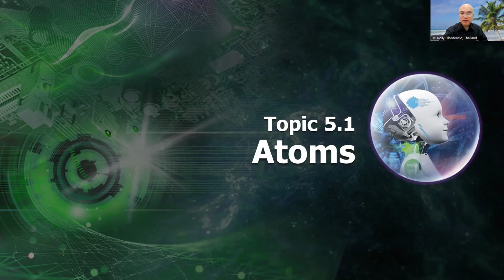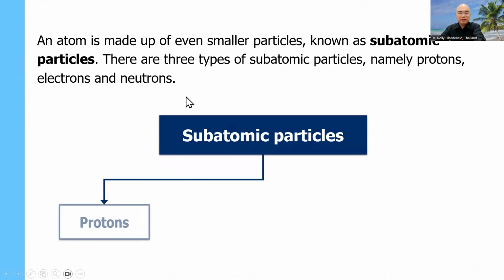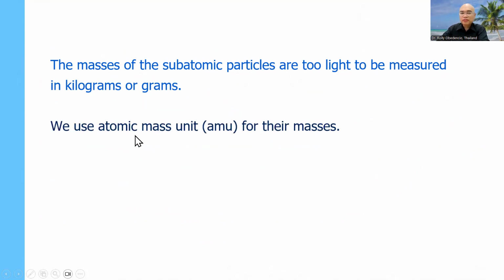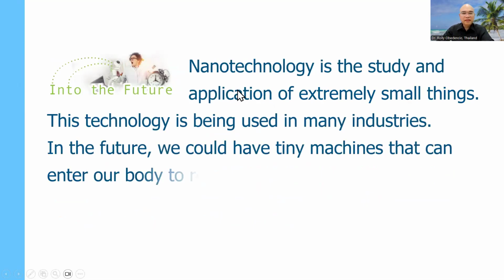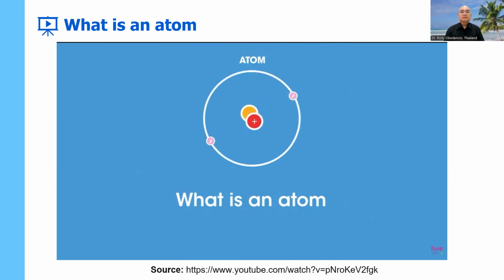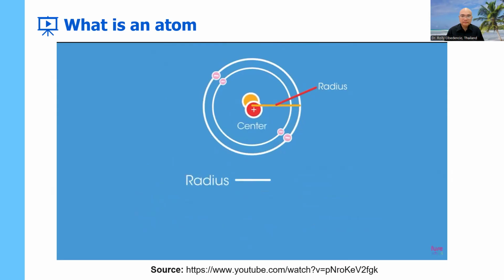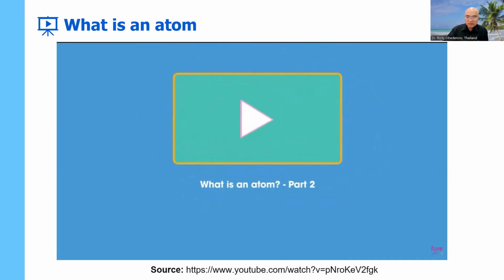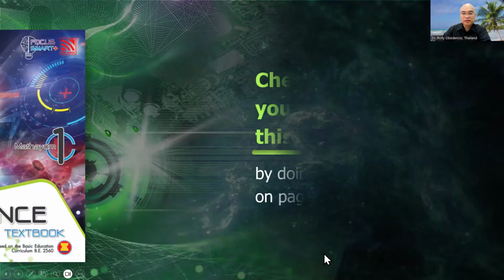Science M1 Lesson 5 1 Atoms December 2025